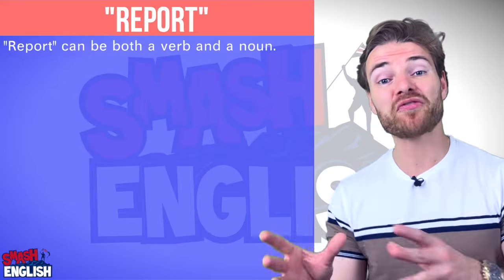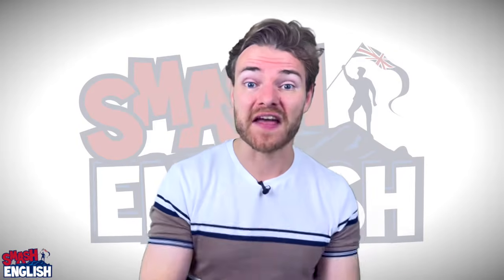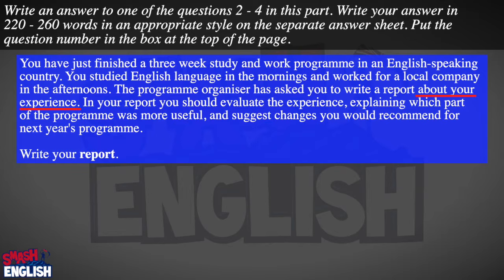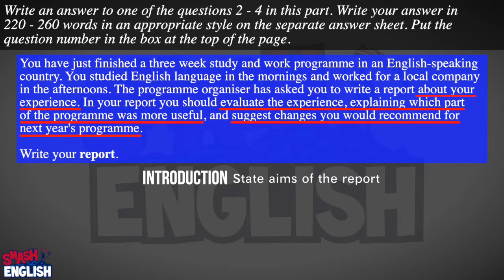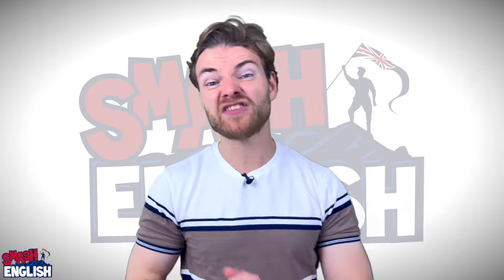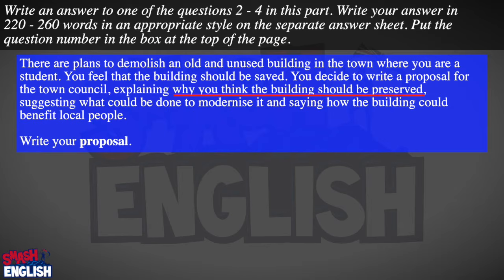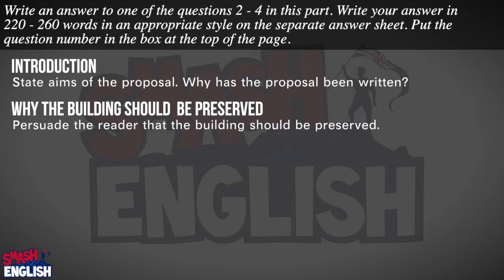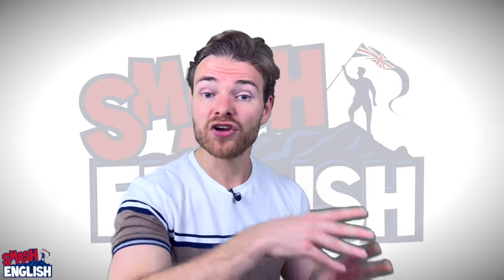What's the difference between a PROPOSAL and a REPORT? - C1 Advanced (CAE) Writing Part 2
Students taking the Cambridge C1 Advanced Writing exam often get confused about the differences between a proposal and a report. In fact, some students think reports and proposals in part 2 of the C1 Advanced Writing paper are the same thing! But no. They are not the same. There are key differences between a proposal and a report that you MUST understand in order to get high marks in part 2 of Part 2 of the Cambridge C1 Advanced Writing exam. Watch this video to understand the key differences between Proposal and Report writing for the C1 Advanced exam!

🤗🤗LET'S SMASH THE C1 ADVANCED SPEAKING EXAM TOGETHER!🤗🤗
All you need to know can be found right here! Woohooo!  Watch these videos to learn all you need to know to get the marks you deserve in the Cambridge C1 Advanced Speaking exam!

 Audio Hertz - Late Truth